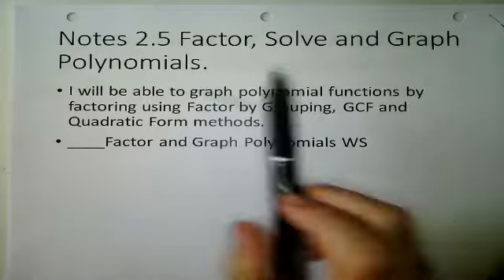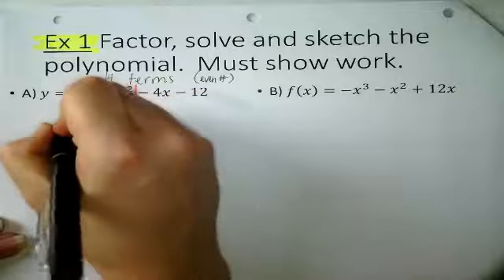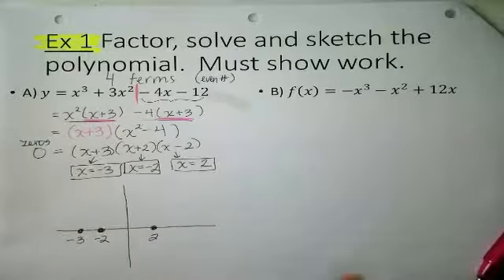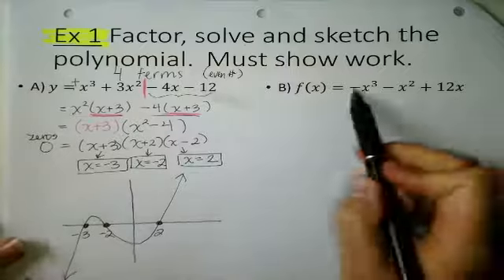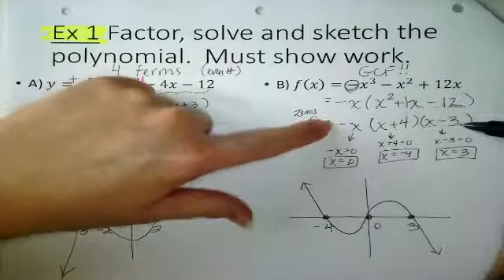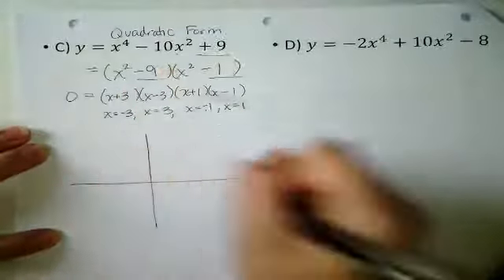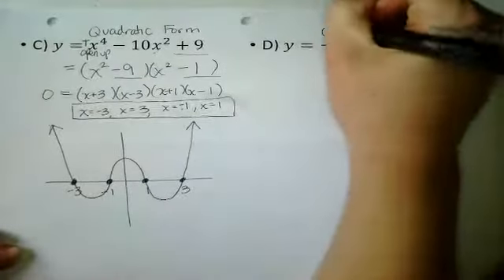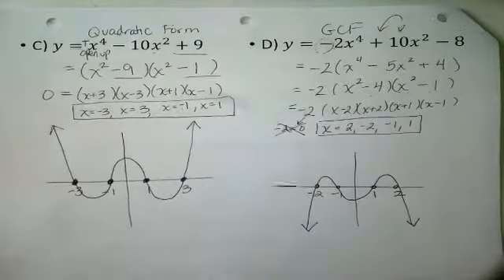PC Notes 2.5 Factor, Solve and Graph Polynomials